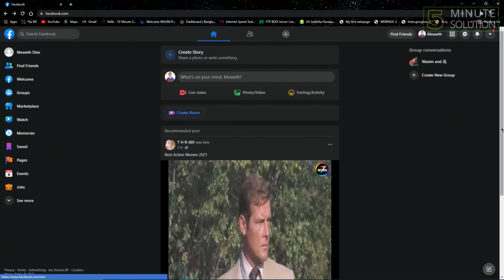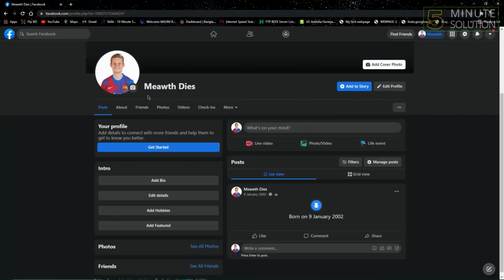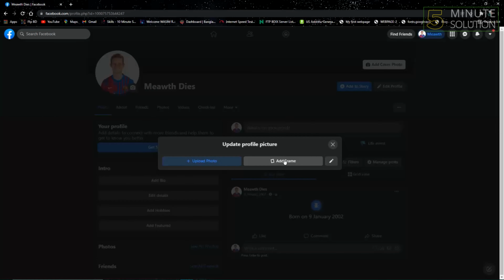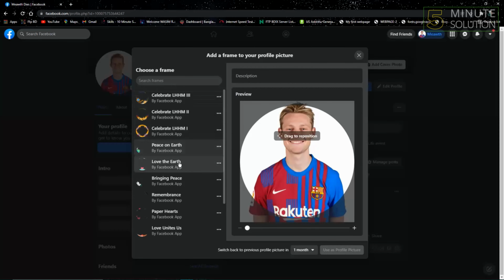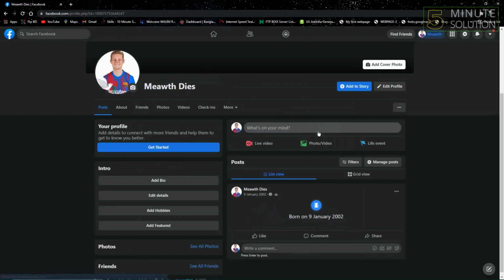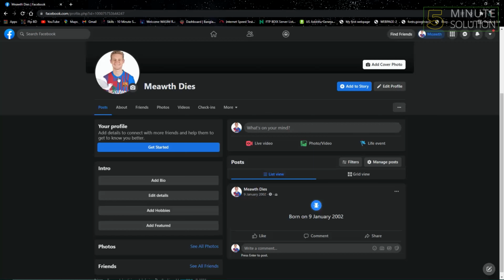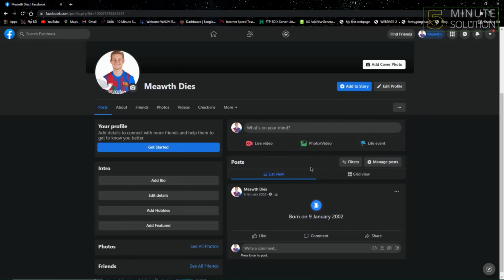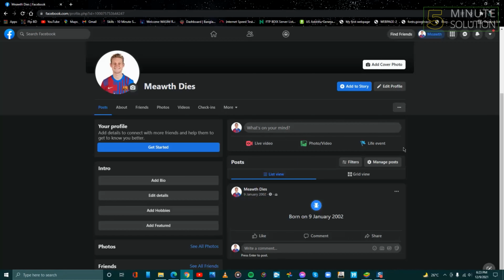How to Add or Remove Frames on Facebook Profile Picture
To remove a frame from your profile picture:
Tap in the top right of Facebook, then tap your name.
Tap Change profile picture.
Select a new profile picture, then tap Use this photo.

▼ Related Keywords ▼

"facebook frame studio"
"how to remove frame from profile picture on facebook "